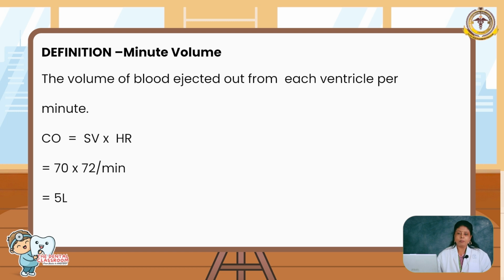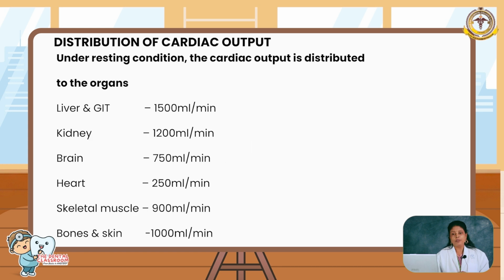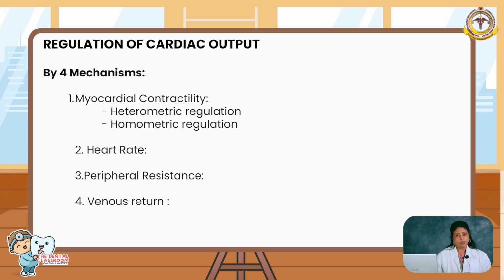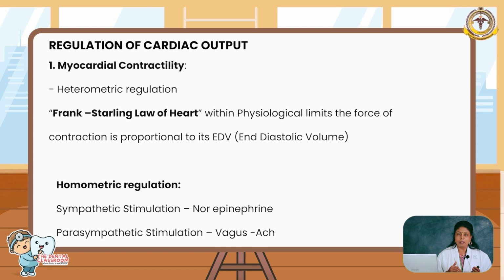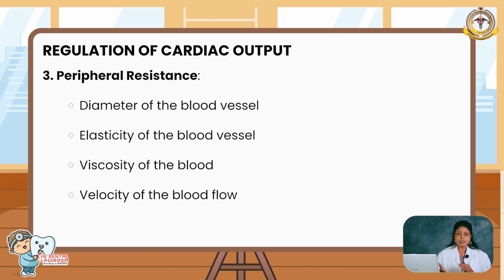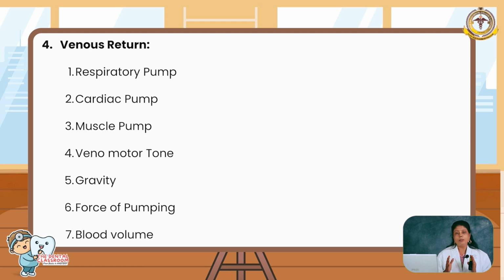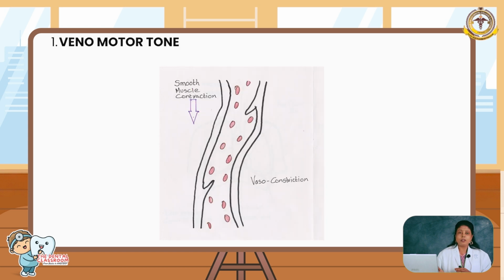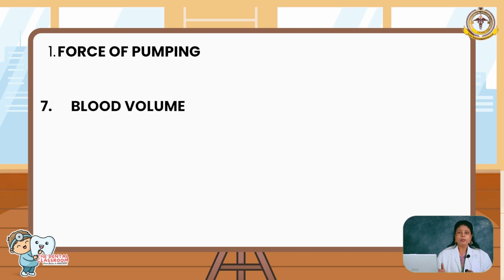Physiology | Cardiac Output | Dr. Anuradha Ft.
In this informative session, Dr. Anuradha from the Department of Physiology, Sree Balaji Medical College & Hospital, Chennai presents a comprehensive lecture on “Cardiac Output” — explaining its definition, determinants, regulation, and clinical significance. The lecture covers factors affecting cardiac output, measurement methods, and its role in maintaining cardiovascular homeostasis under physiological and pathological conditions.

CREDITS

Production House:
Creative Technologies, Chennai

Copyright:
Sree Balaji Dental College & Hospital